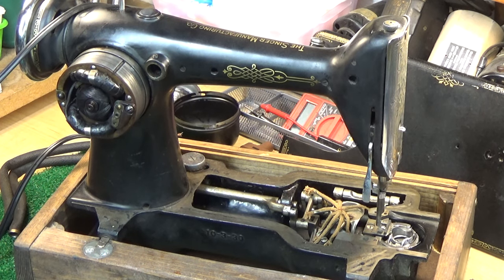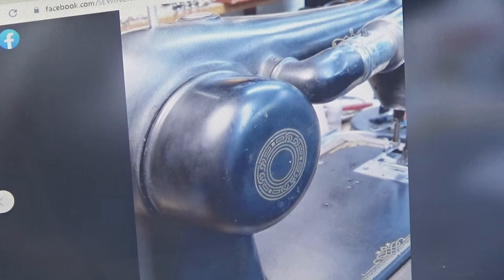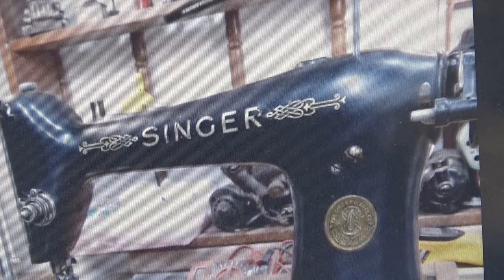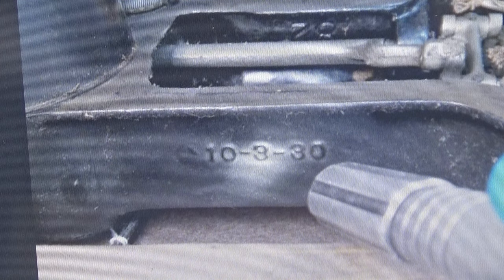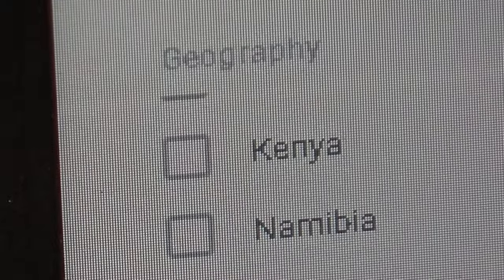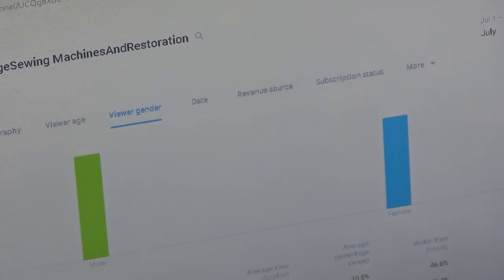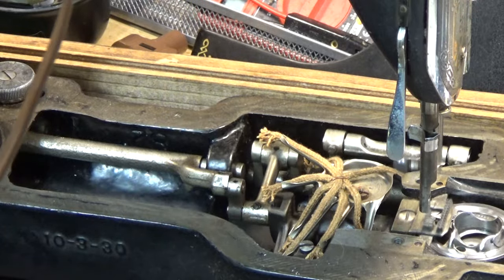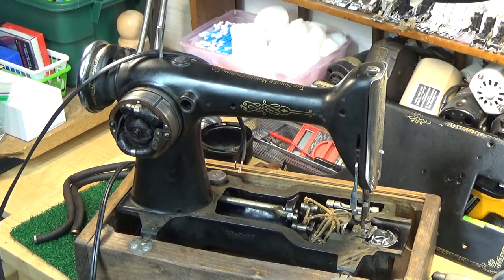Progress with Christopher's 1930 Singer 101-4, but the journey is not even close to being done..yet